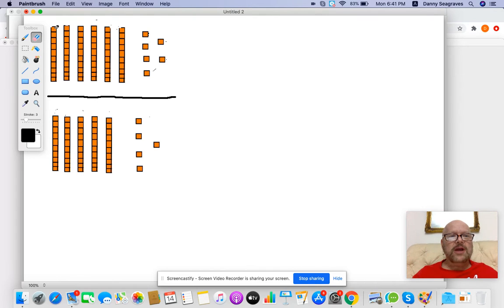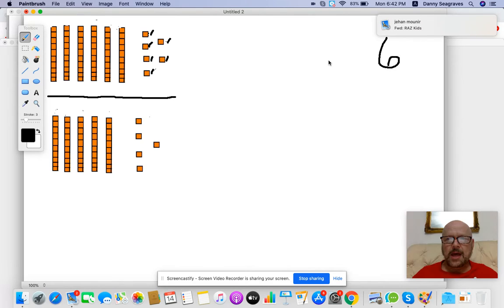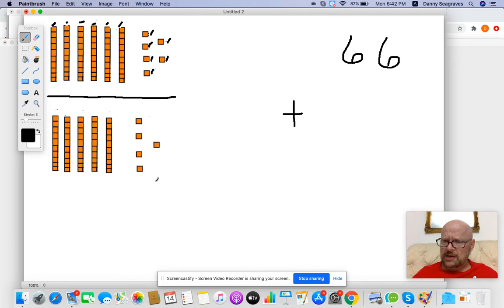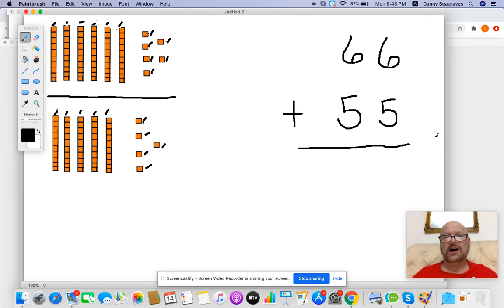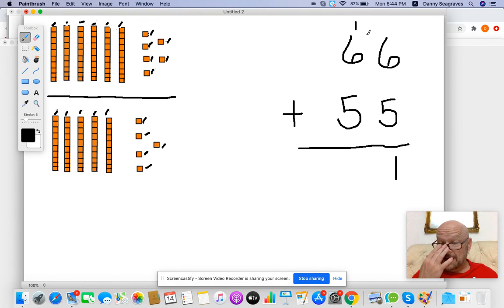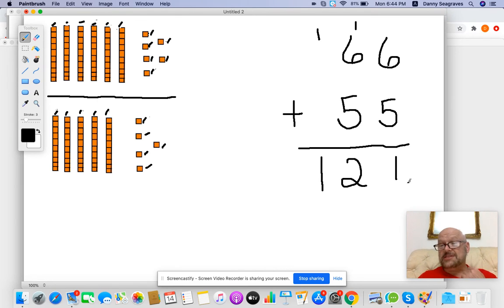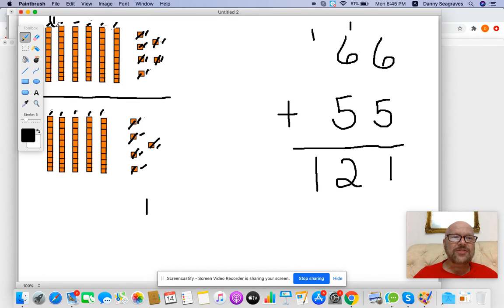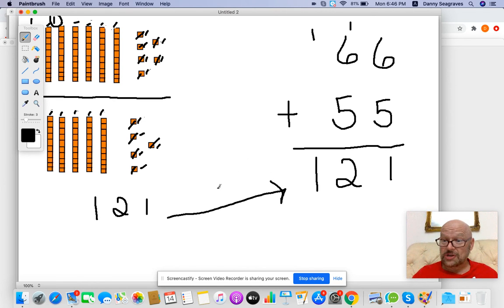Adding Two Digit Numbers with Regrouping